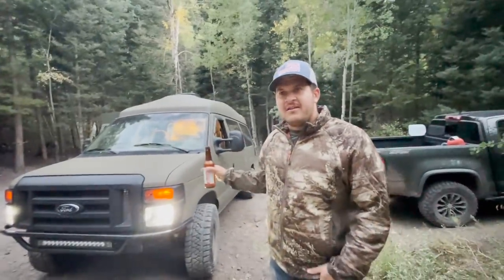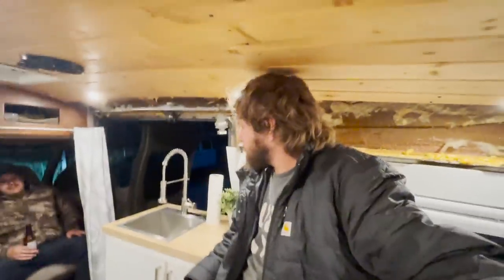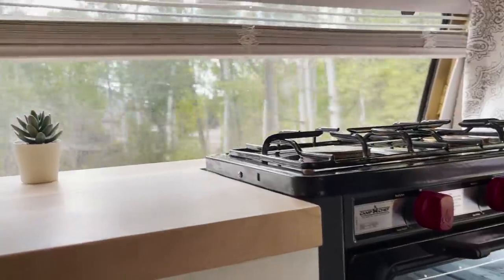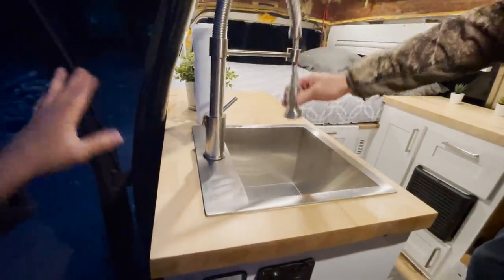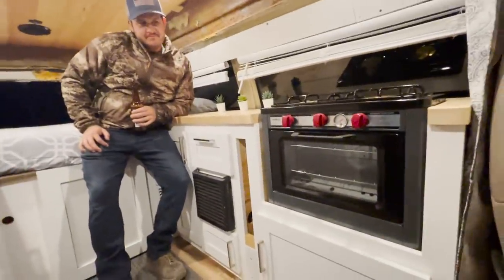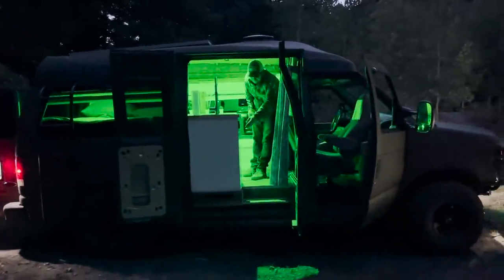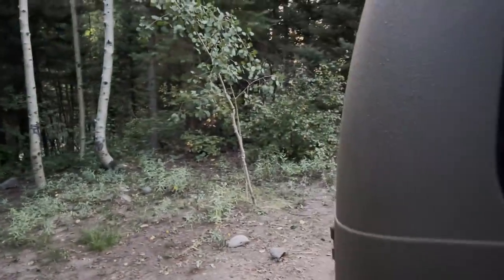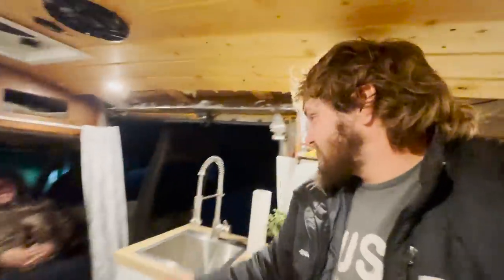Handicap Van Converted to Camper DIY Build with NO Woodworking Experience - Van Life Walk Through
Wally has poured his heart and soul into this van - and it shows! Although he has been building custom, one off vehicles for years, this is his first Camper Van conversion!

Camp Chef stove/oven combo